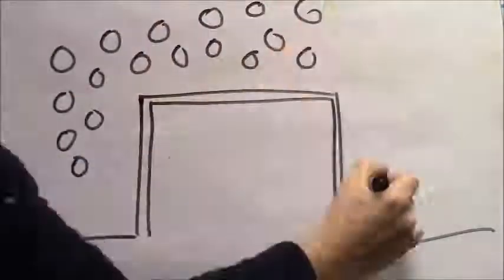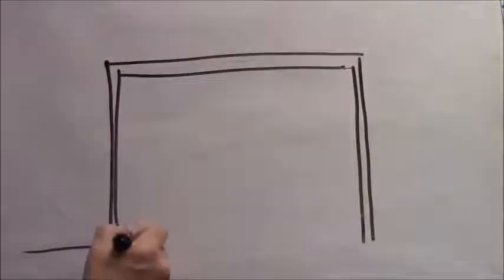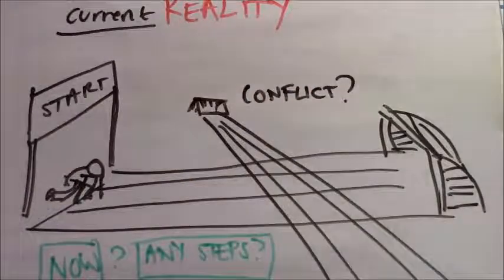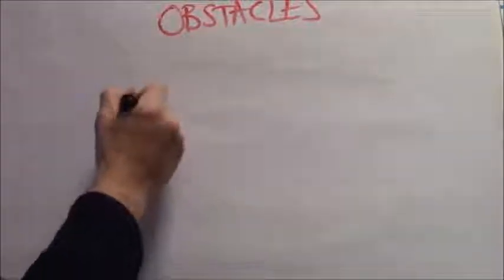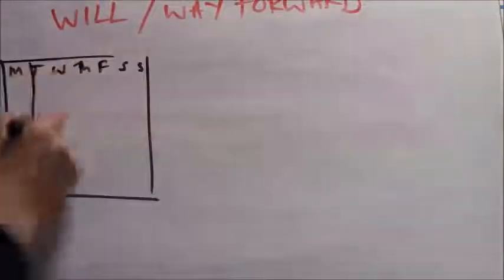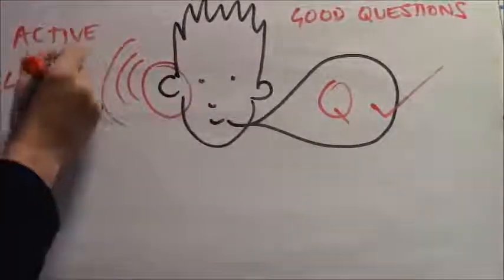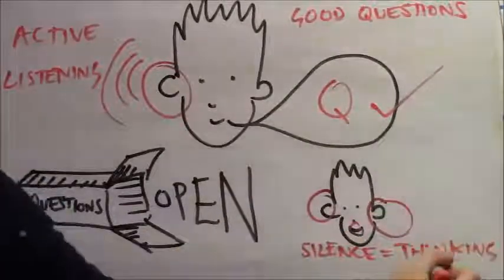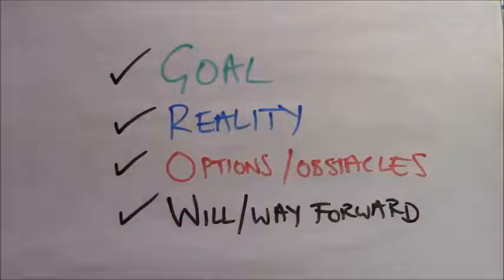The grow model